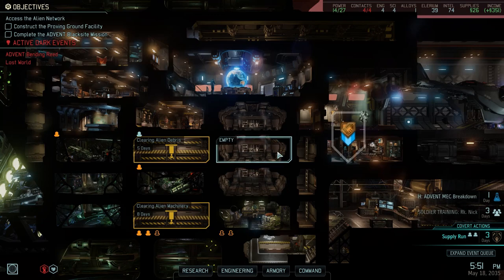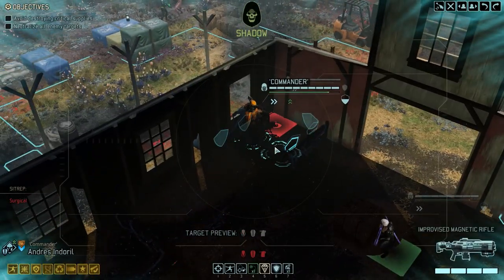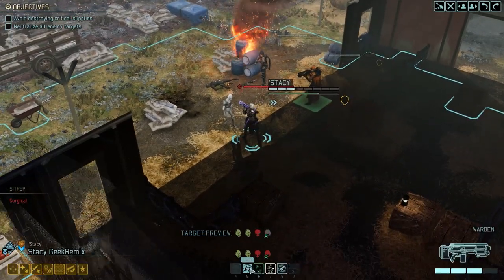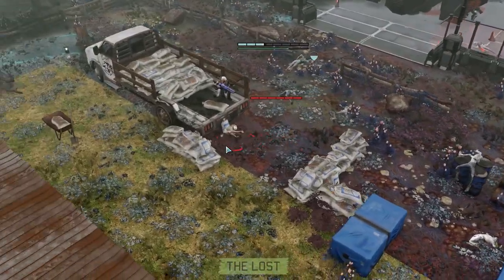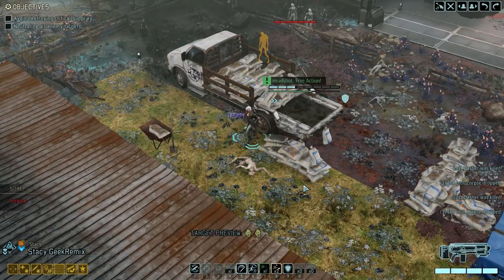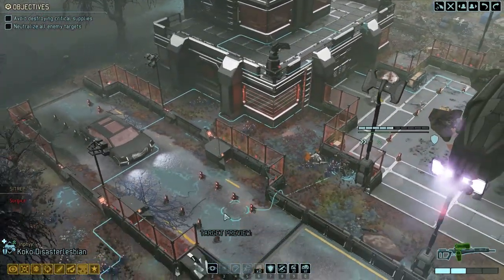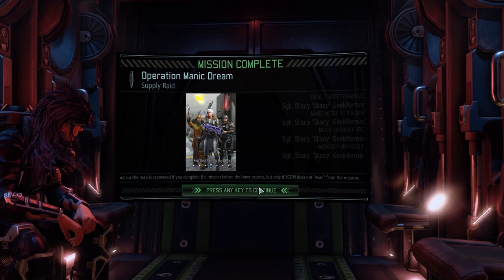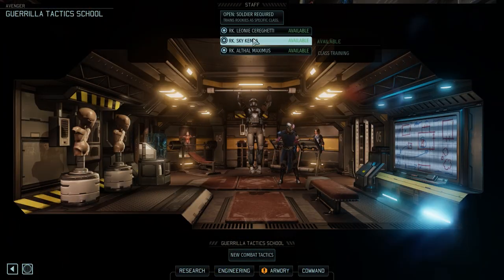Andres Plays XCOM 2 [Part 6-11]: Surgical Fun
Time to go catch some supplies with half a squad! We are bringing myself, Stacy and Inphyy for the power of duos and poking stics!